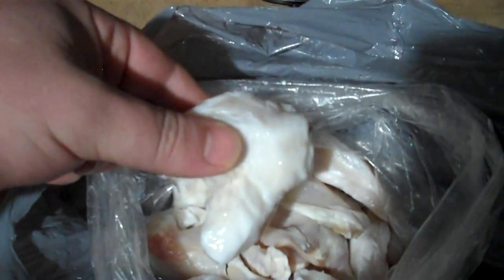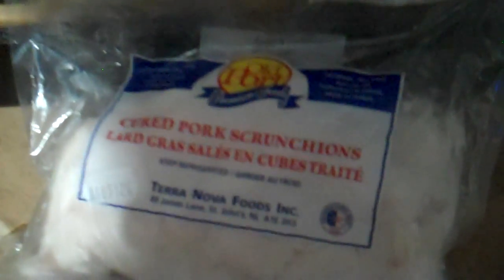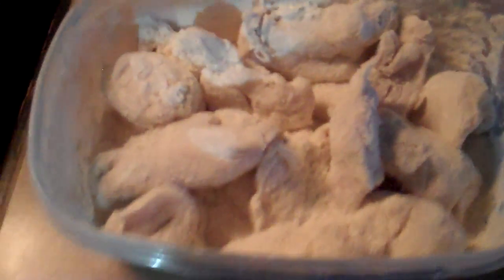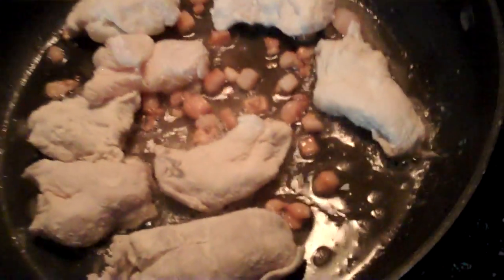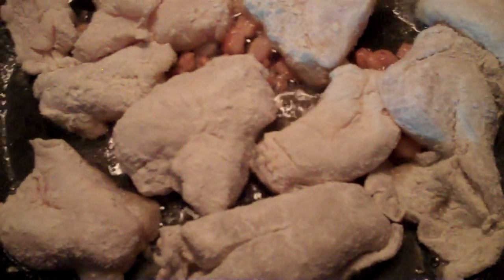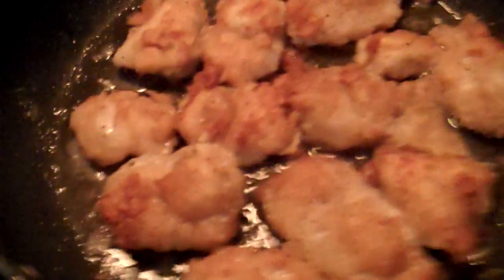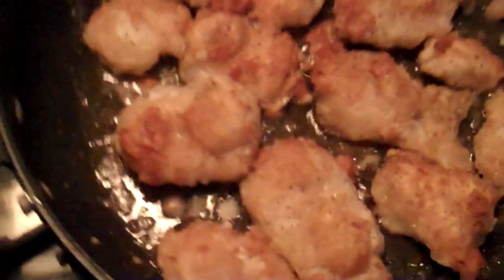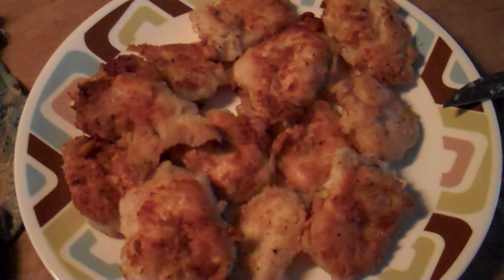Newfie Style Cod Tongues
Always a good feed, fresh Cod Tongues from the Atlantic:)